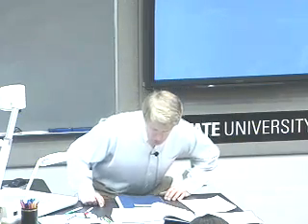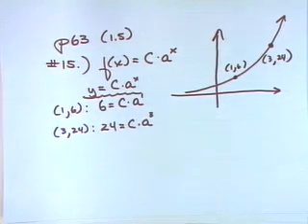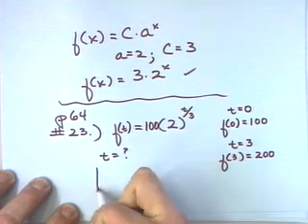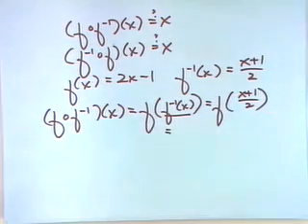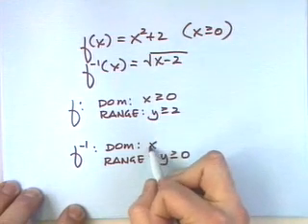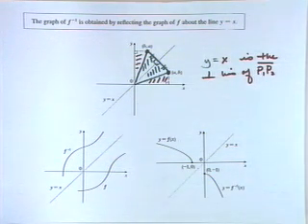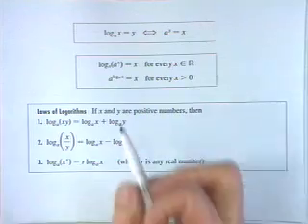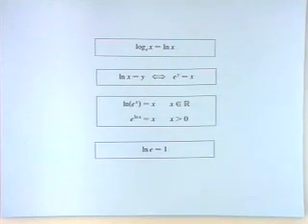Math 141 Calculus 1 Lecture 09 012803